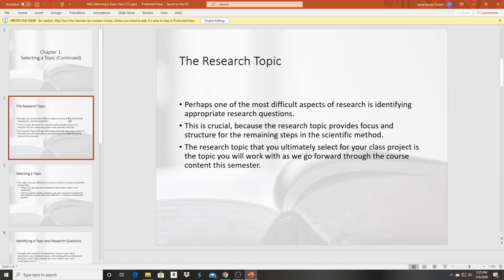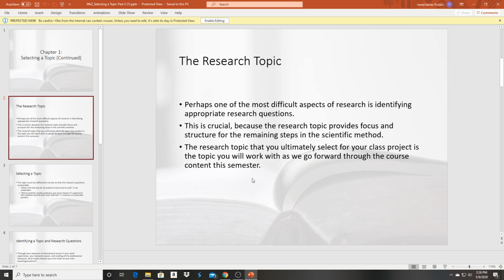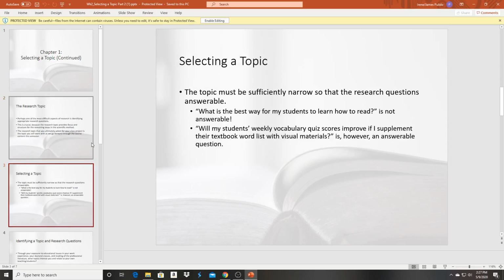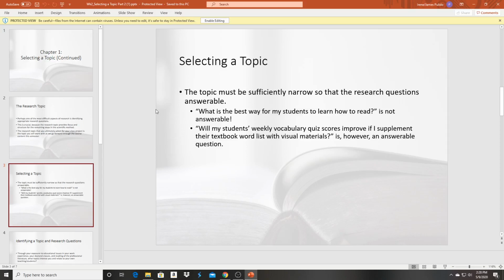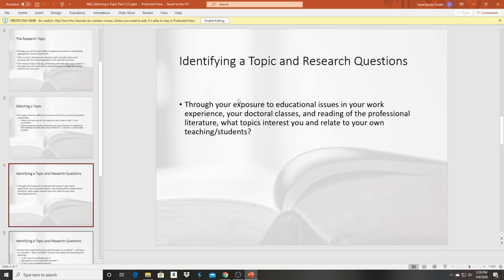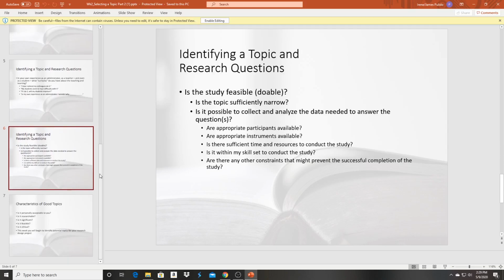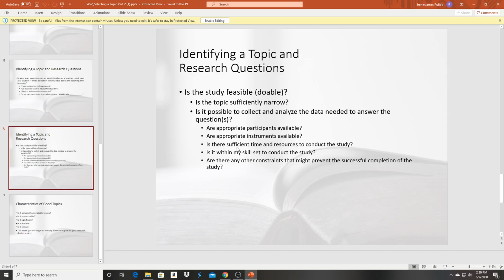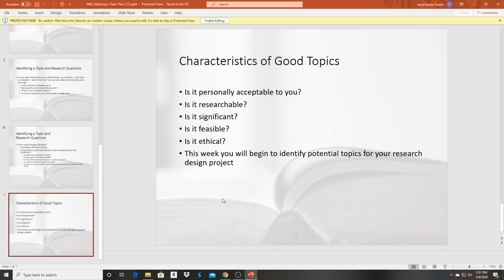Research Topic Part Two